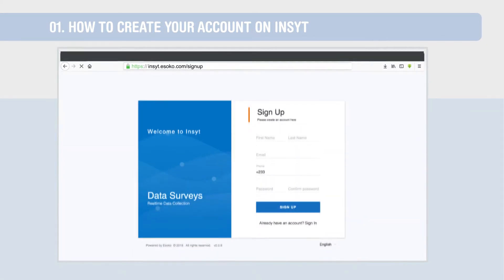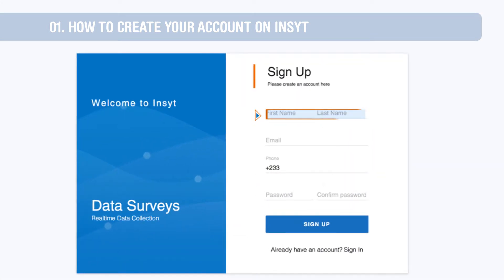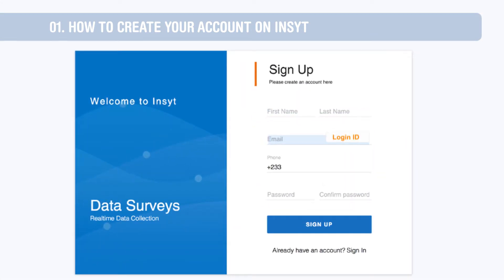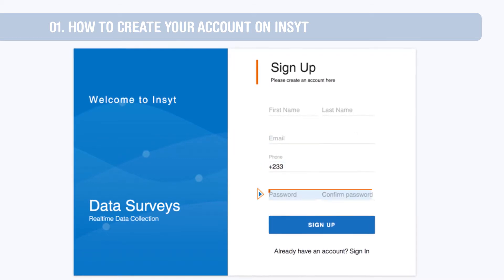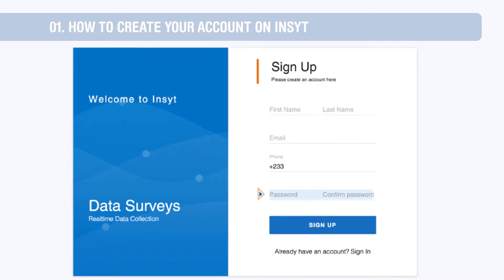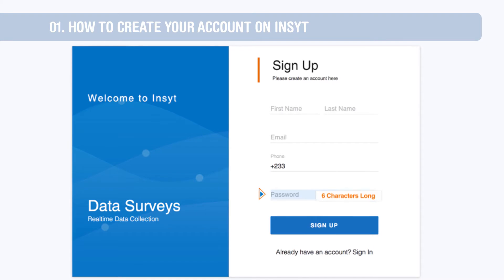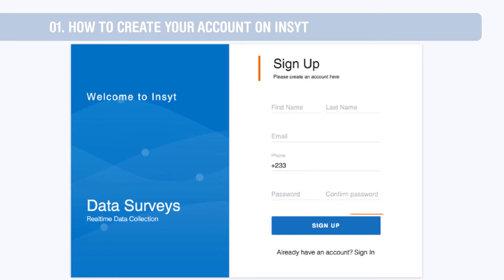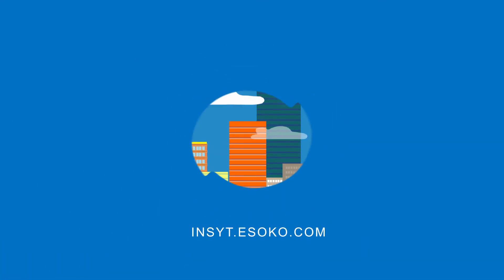01 How to Create Your Account on Insyt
Insyt is Esoko’s alternative to inefficient paper based data collection systems, providing a simple solution to collecting data using mobile devices.